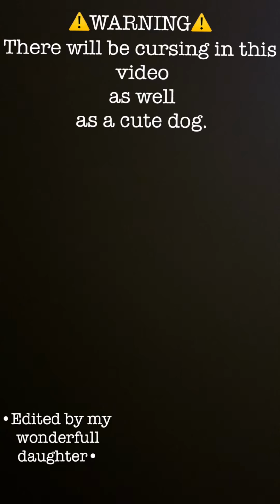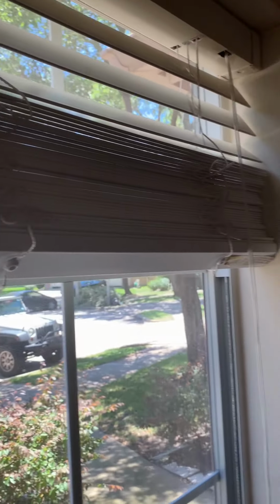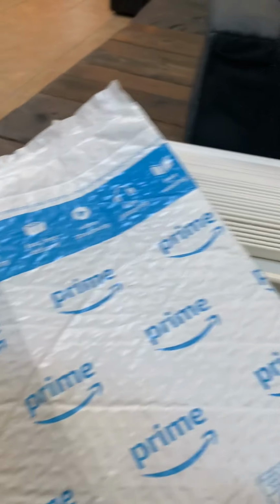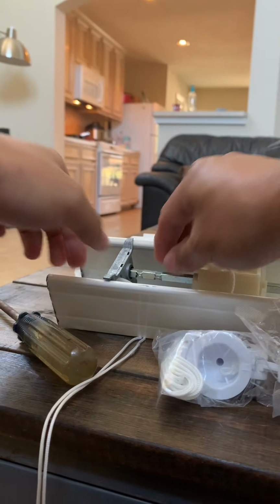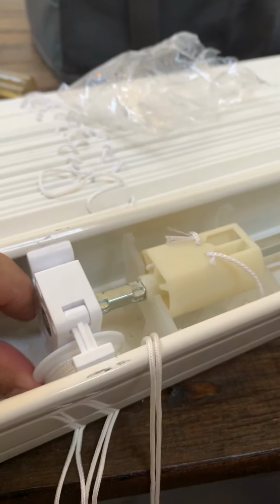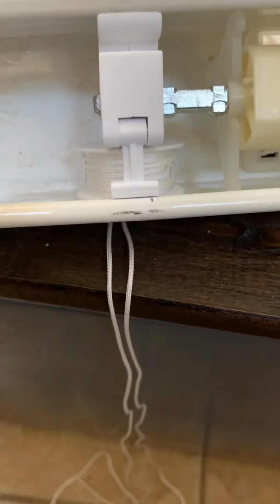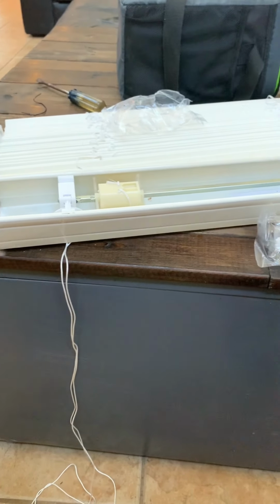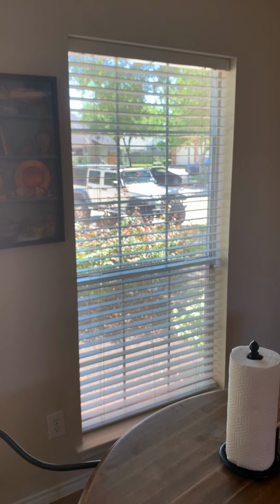How to Fix 2” Horizontal Blinds that won’t open or close